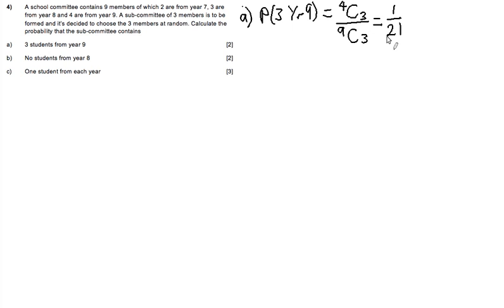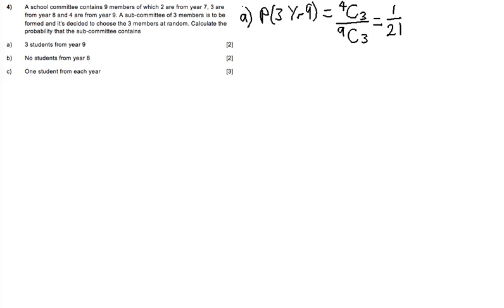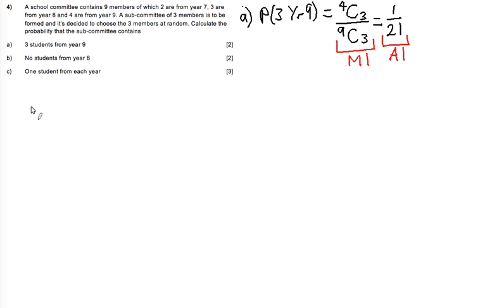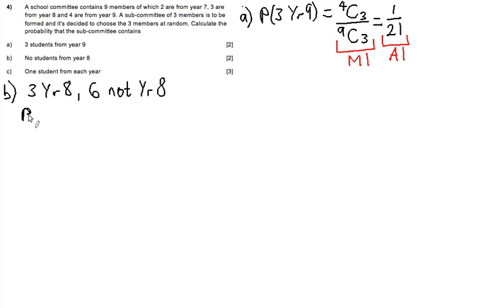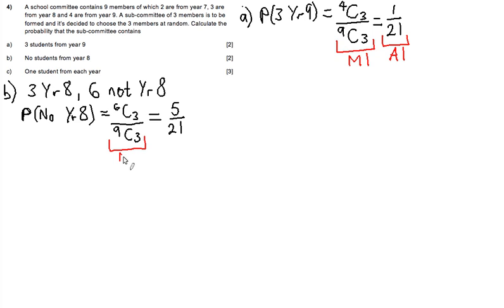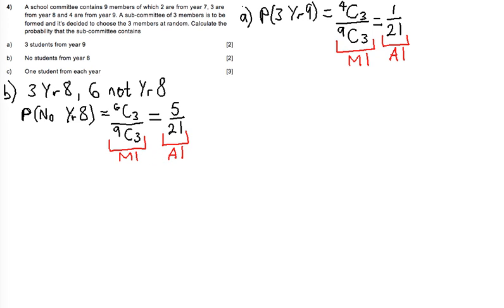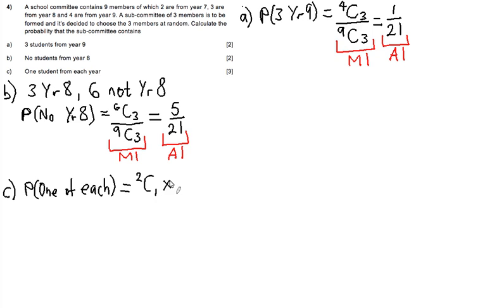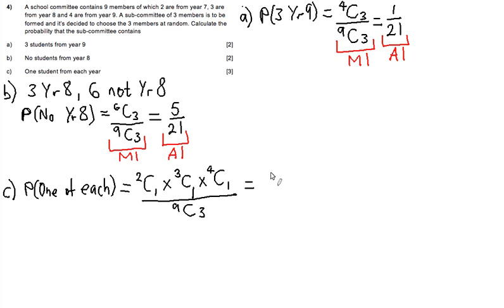Combinations Revision Sheet - Q4 Solution